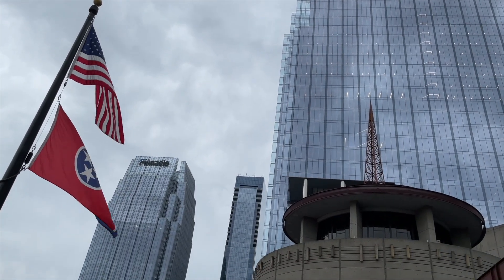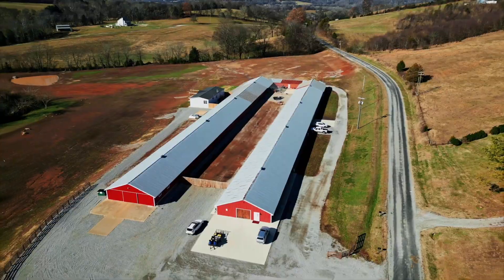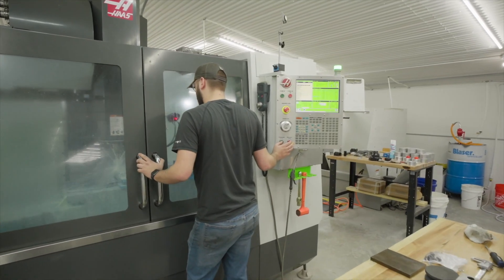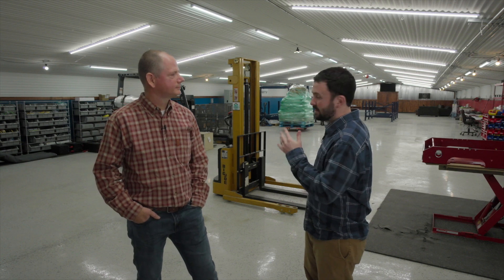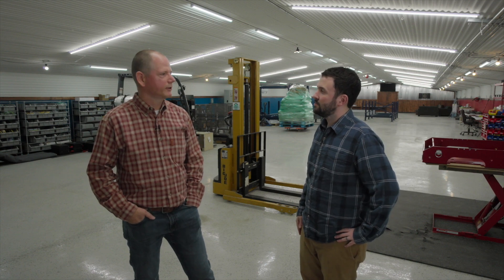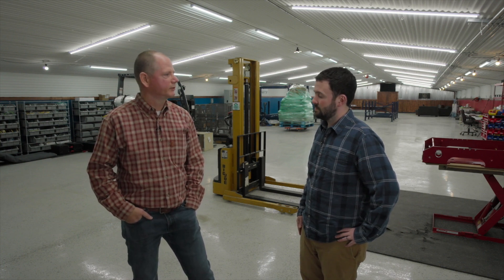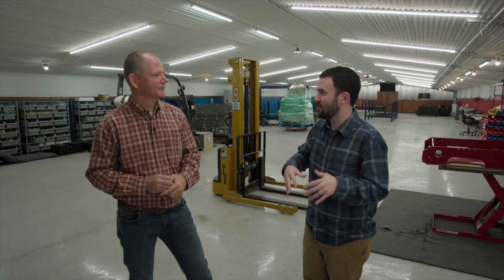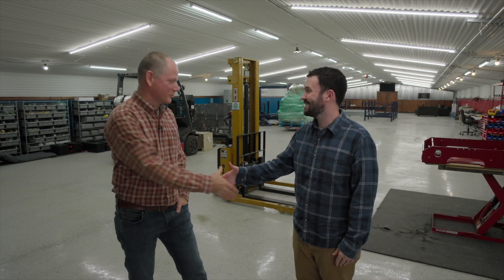LIVE at 3DEXPERIENCE World 2023 - Pallet Shuttle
Enjoy our interview with Richard Hill from Pallet Shuttle Automation, just outside of Nashville, as we talk about the ways they leverage the robust design capabilities of SOLIDWORKS to fully visualize, test, and produce the parts that create the invaluable products they produce for their customers.